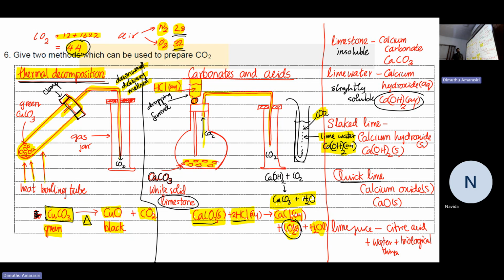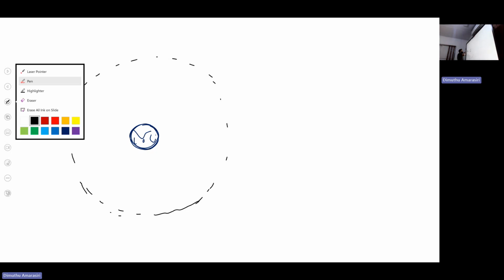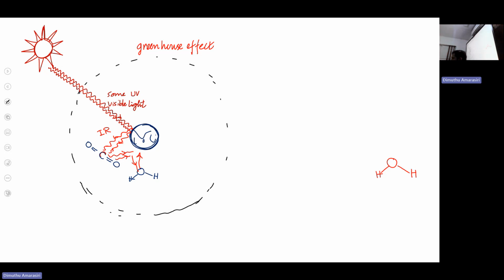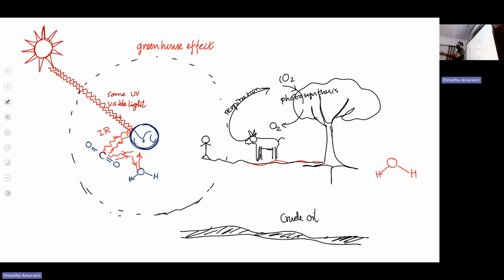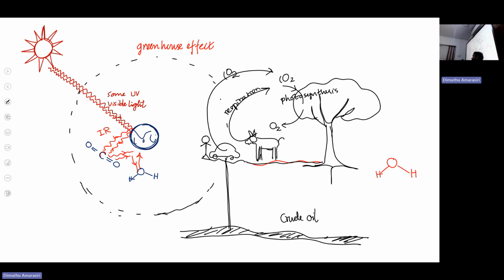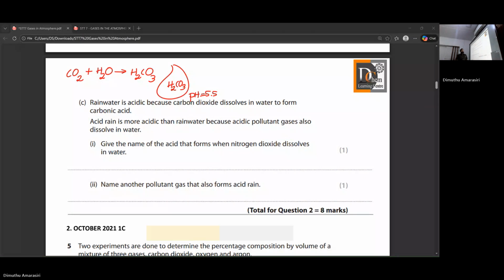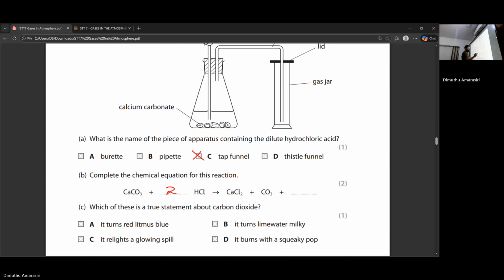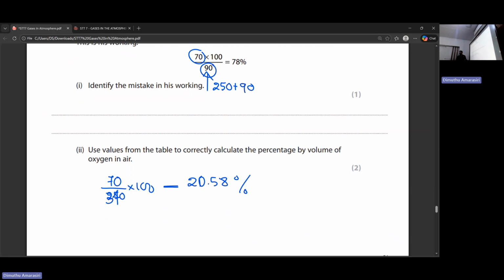2026 02 05 GASES IN AT II EDEX OL 2027